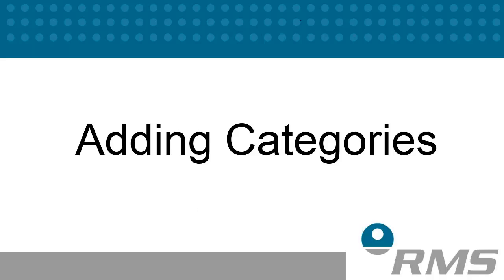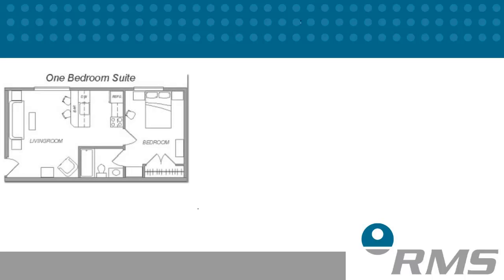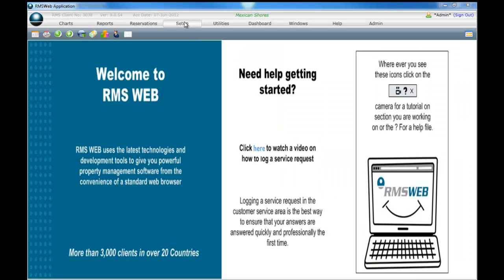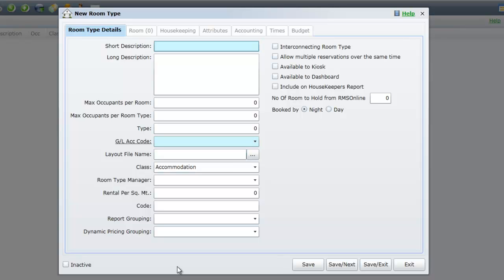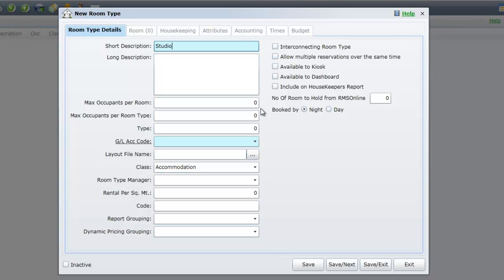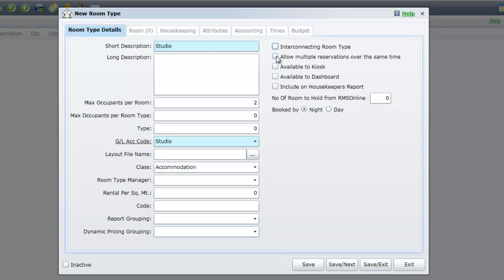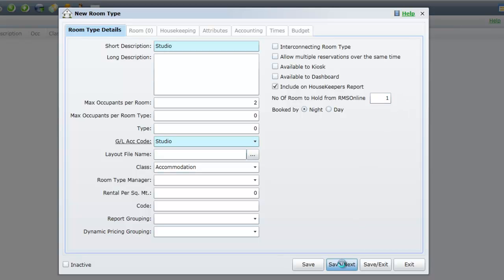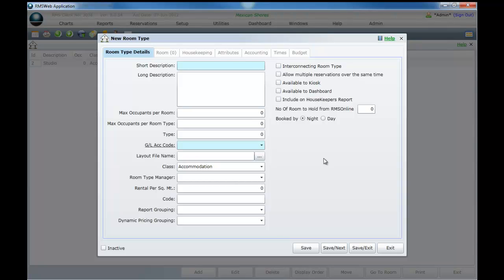Session 3, Topic 1, Adding Categories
This video will take you through the minimum information you will need to enter to add a new category into your RMS system.